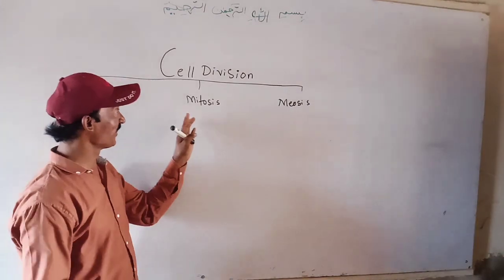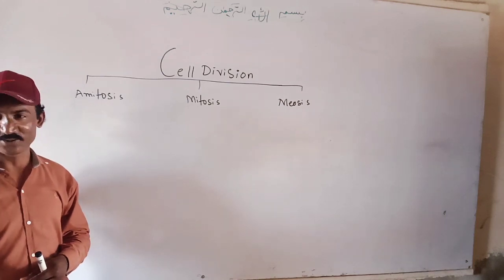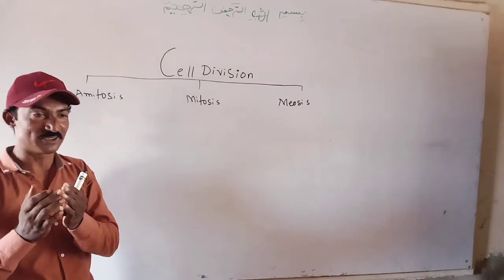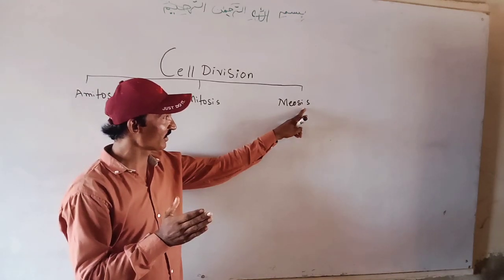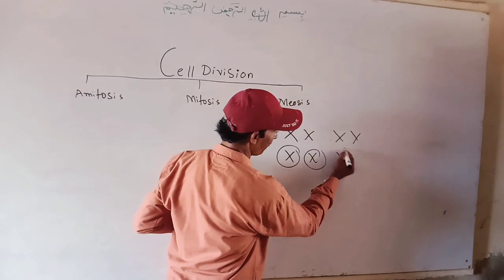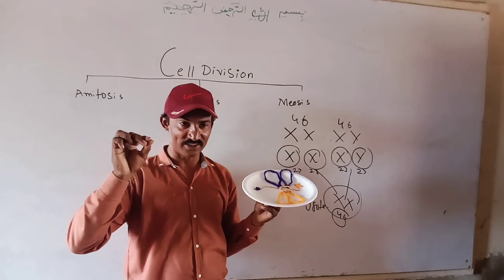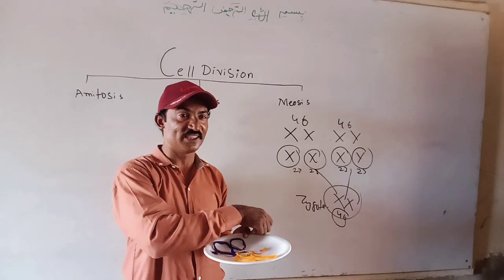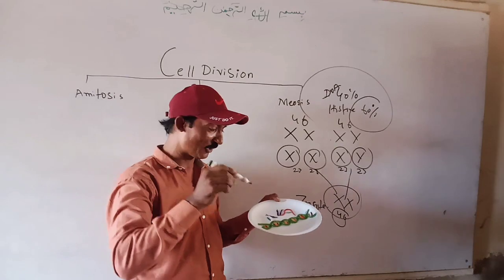Introduction Of Cell Division || biology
introduction of cell division

mdcat biology lectures
cell division
cell cycle and cell divisionCell divisionCell division mitosis and meiosis#mubeen biologistmdcat 2023 latest newsMubeen biologistpmdc mdcat 2023phases of mitosismitosis vs meiosisstages of mitosislatest news about mdcat 2023steps of mitosisnational mdcat 2023mitosis animationmdcat 2023 date